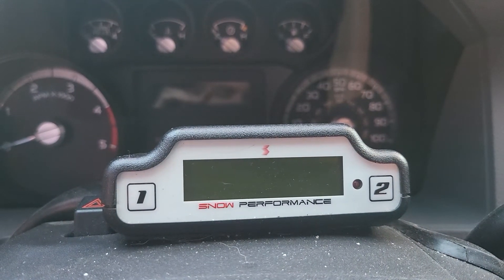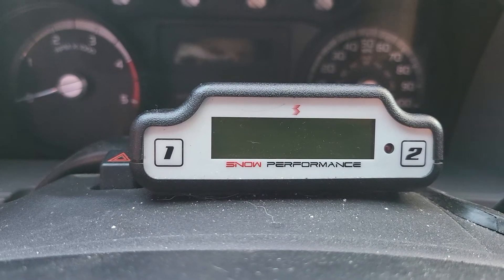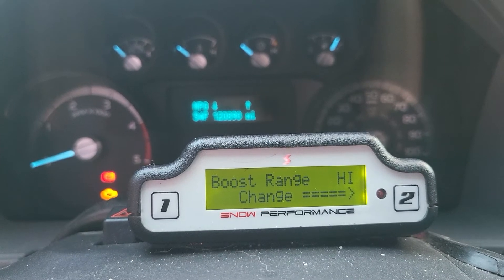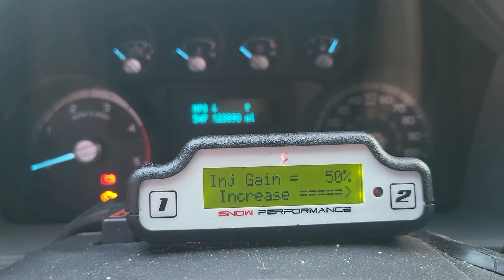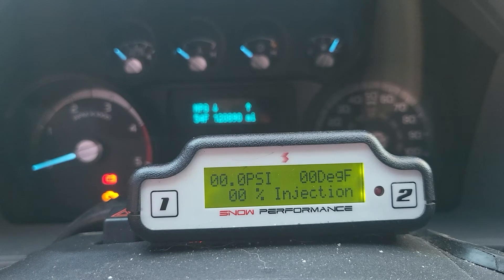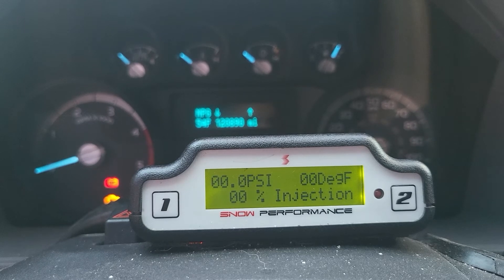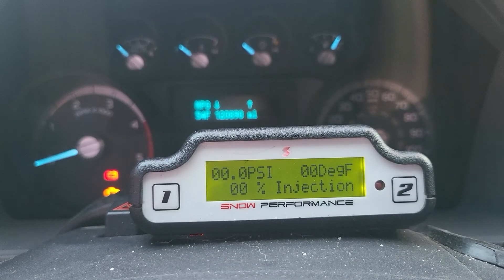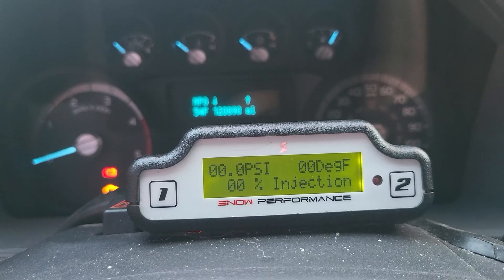Shining a light on water-methanol for more power and lower EGTs on your diesel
Just a quick over view of what settings I run on my water methanol injection kit to keep my EGTs cool and how I chose those settings through trial and error.